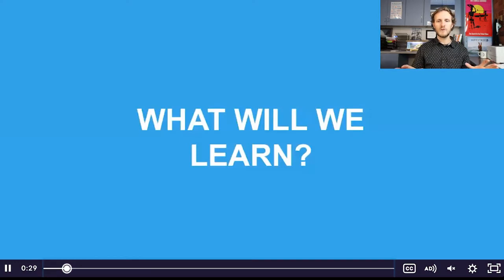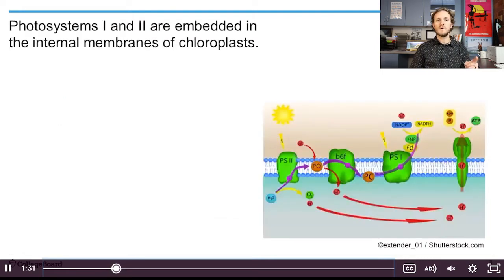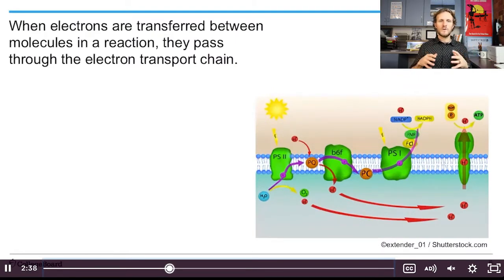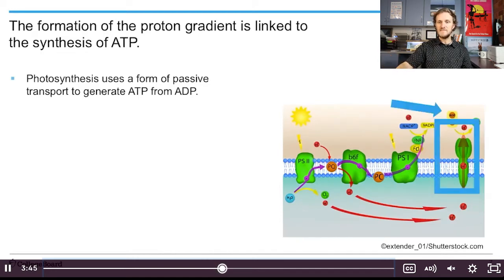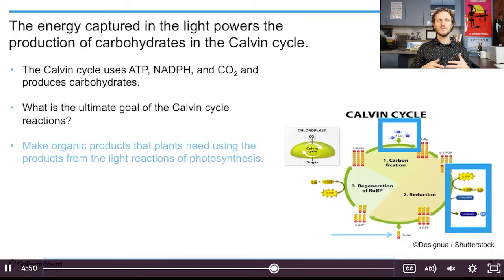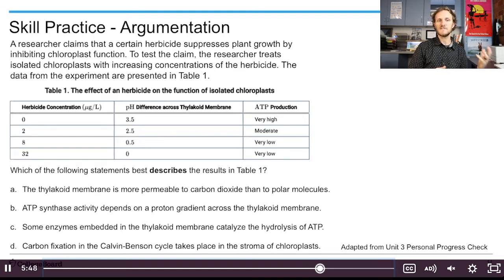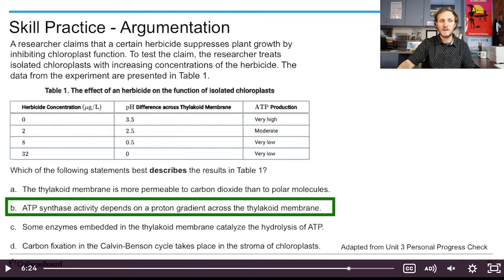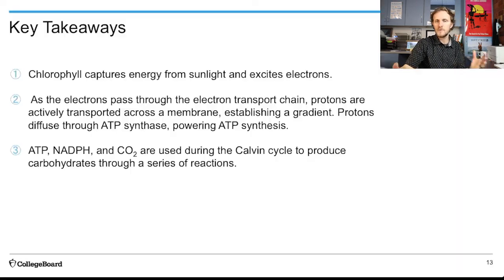AP/IB Bio Photosynthesis (quick lecture & practice)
Slides taken from the AP Bio Daily Video: Topic 3.5 - Photosynthesis.
This video quickly addresses how organisms use photosynthesis to create and store energy. It includes one practice AP style question at the end of the video.